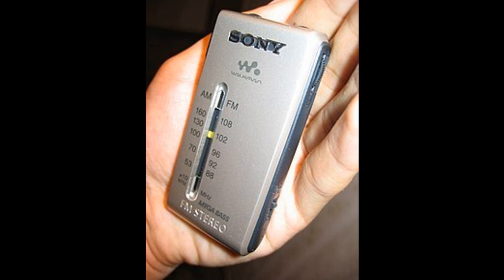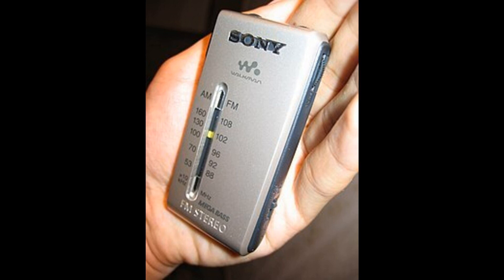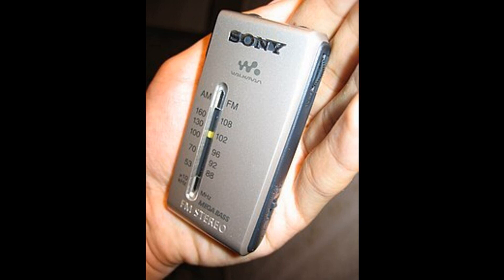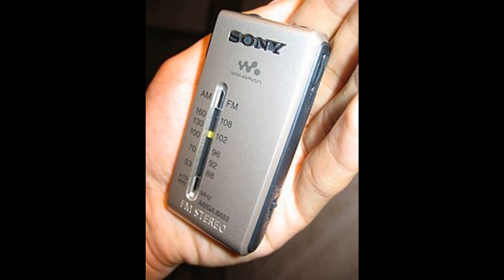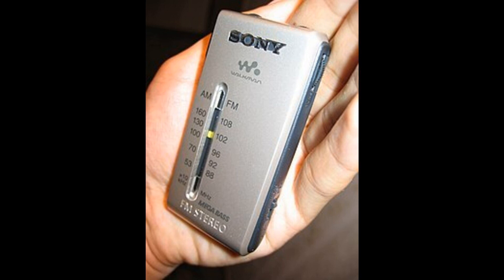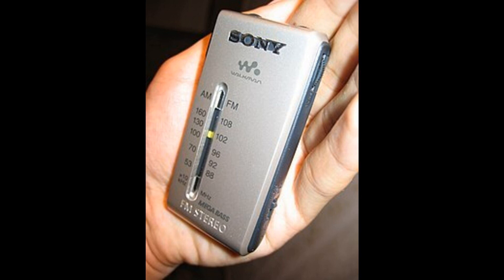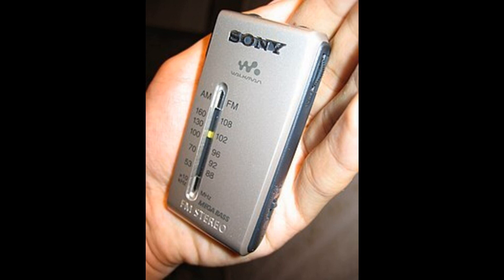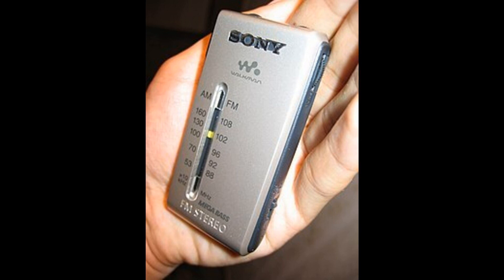Nottingham Forest v Leicester City - Wednesday 19th February 2014 (BBC Radio Nottingham Commentary)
Thanks to Audio Sounds for the commentary of this game.